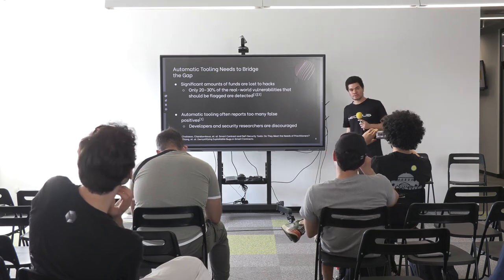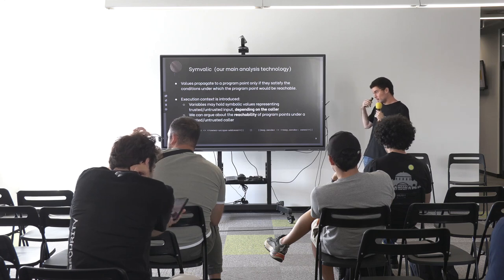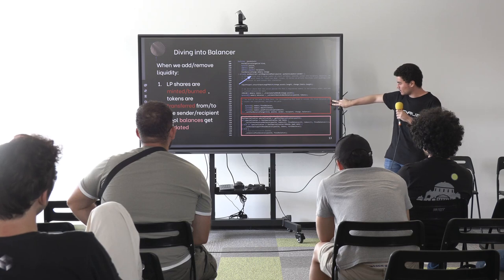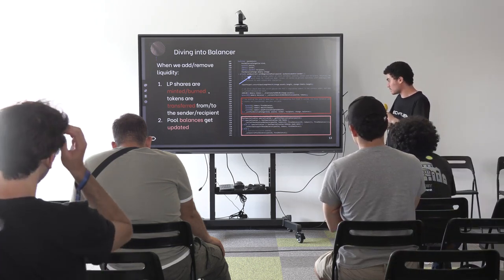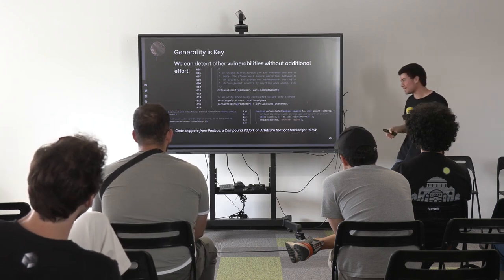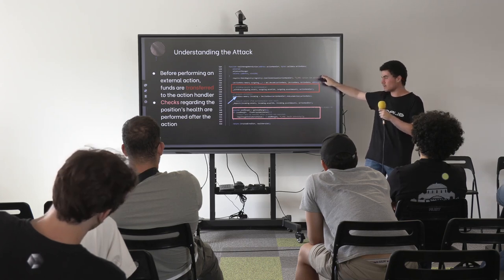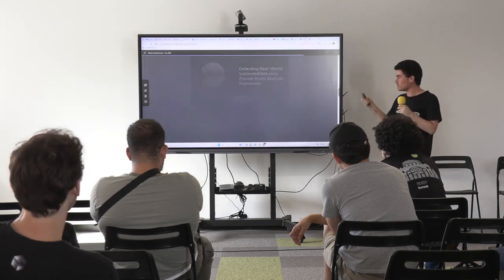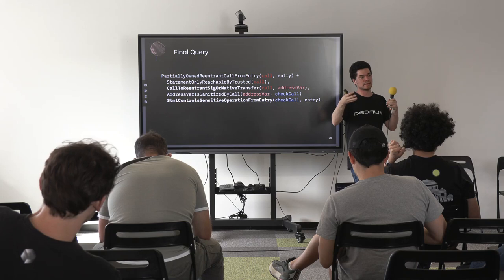Detecting real world Vulnerabilities — Yannis Bollanos Dedaub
Smart Contract vulnerabilities continue to plague the DeFi ecosystem, among the primary causes of users’ fund loss. Building on top of its leading EVM decompiler, Dedaub has produced a powerful static analysis that is being utilized to analyze all deployed smart contracts continuously. In this talk, we’ll go over a few real-world examples that showcase how our static analysis is perpetually being adapted to detect new exploitable attack vectors in smart contracts.